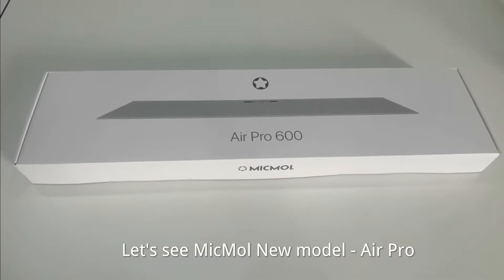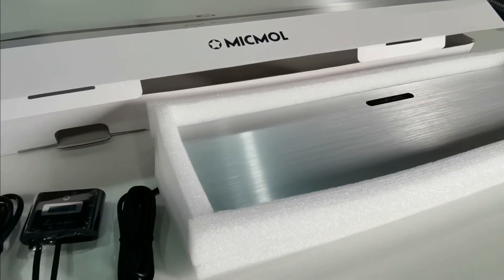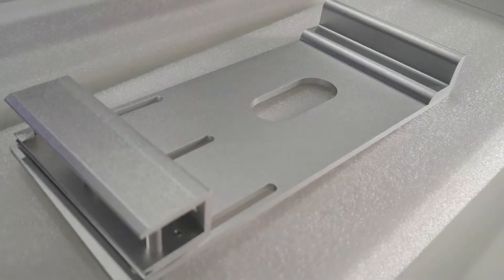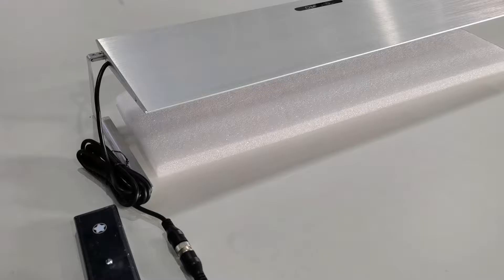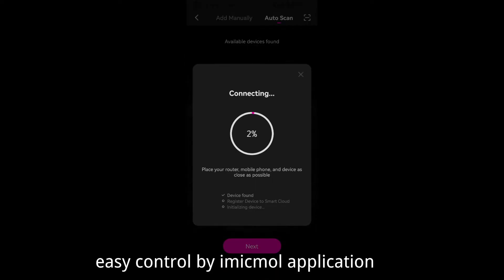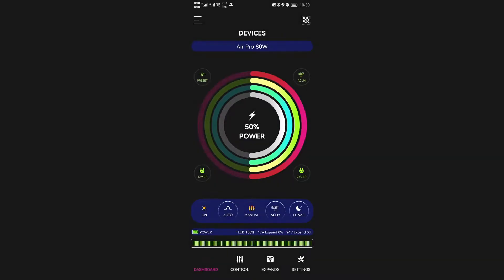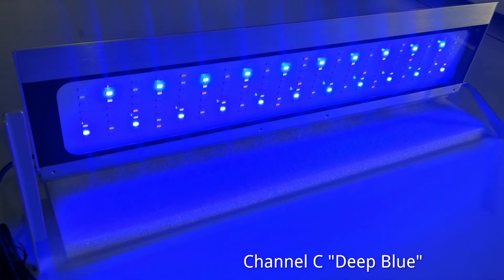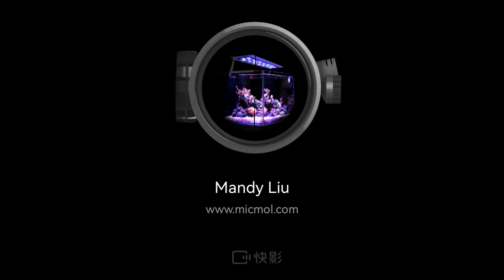MICMOL New Arrival - Air Pro series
Above is MICMOL Air  Pro 80W Marine aquarium Lights, Full HD Spectrum. Cooperate with HD glass to restore every color of the LEDs, to take on an incredible level of detail and realism, for a more natural viewing experience.

Air Pro in a whole new light, innovation in every part to create a
light with unbelievable art.

MARINE - Completely Output. The marine build in more than 6
bands spectrum presented with exceptional accuracy.